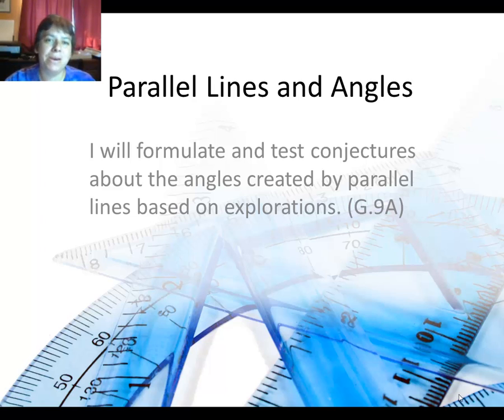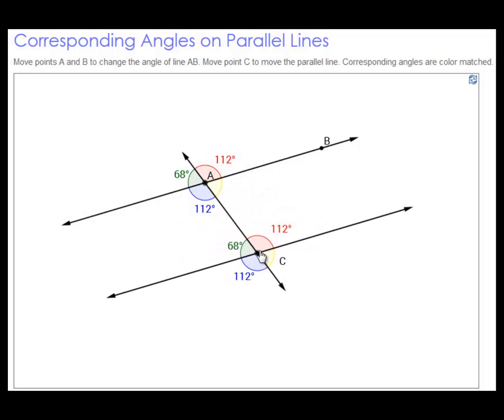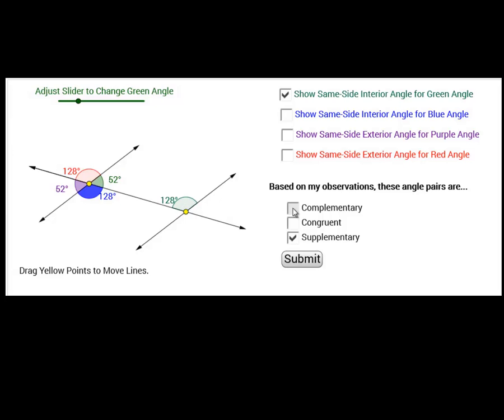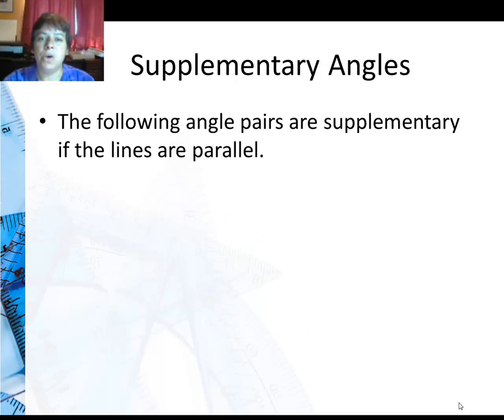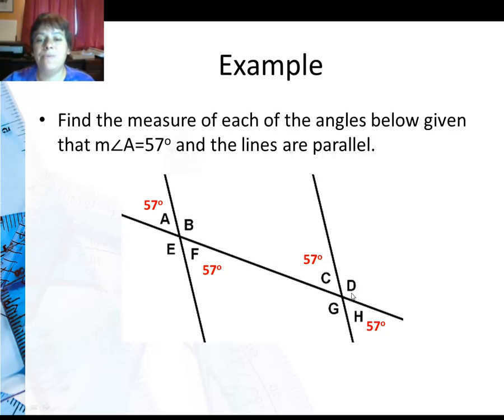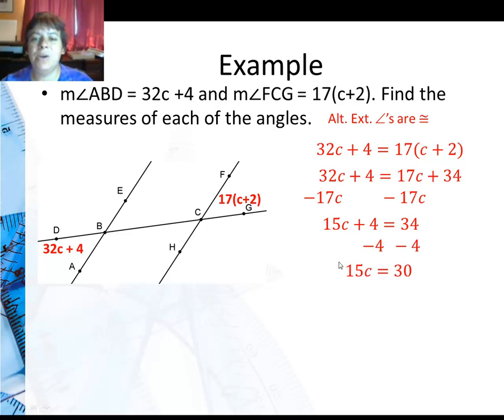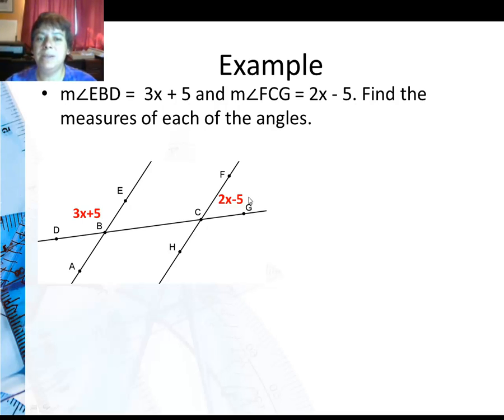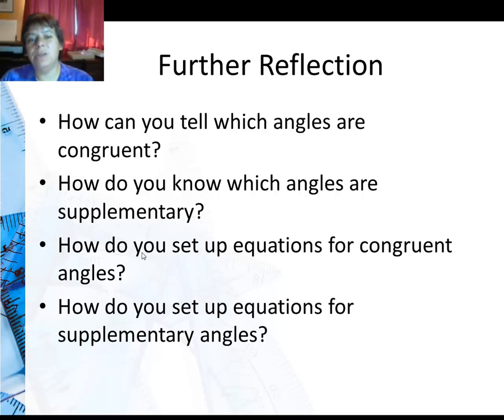Parallel Lines and Angles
What kind of angle relationships do you find when lines are parallel and crossed by a transversal?
Corresponding Angles
Same-Side Interior Angles
Same-Side Exterior Angles
How do we set up equations for these angle pairs?